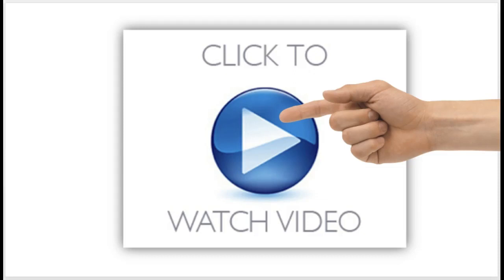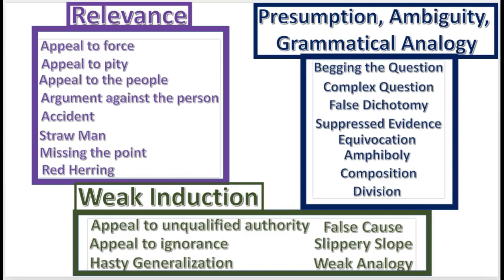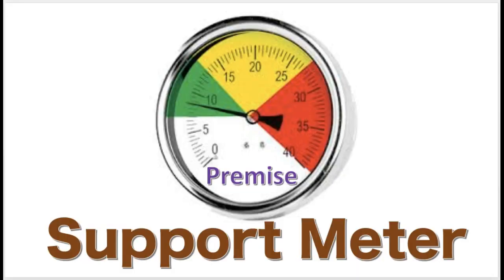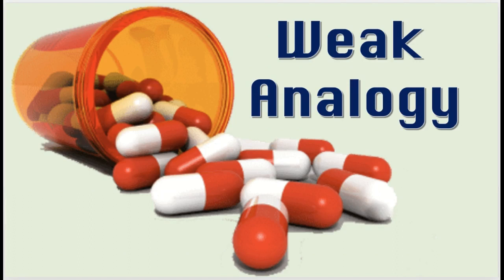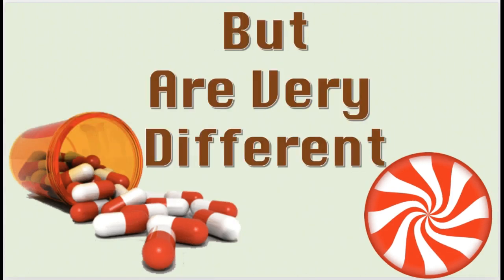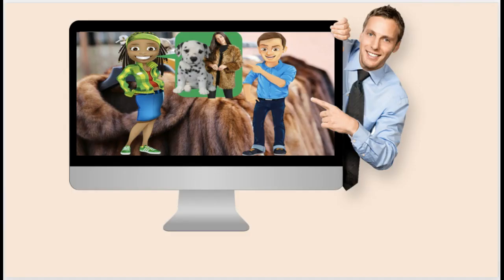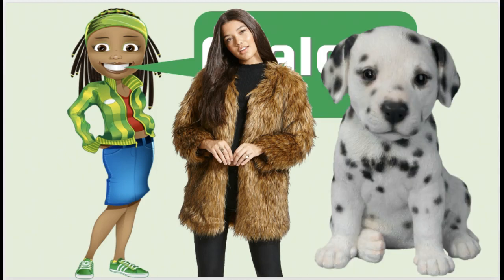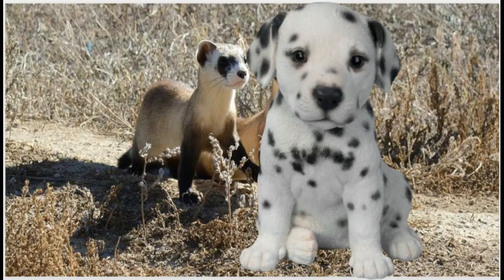Learning Logic  Weak Analogy Fallacy ..................#40